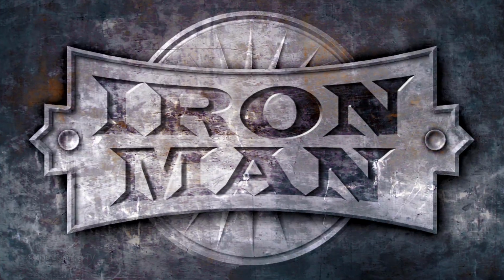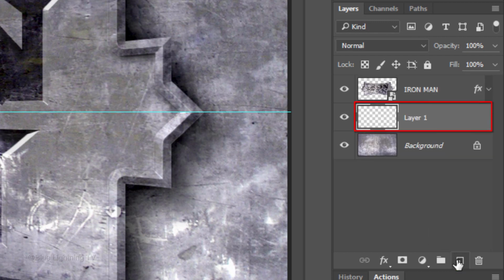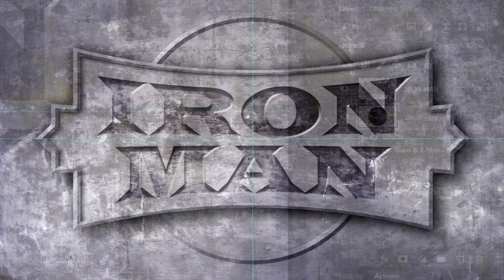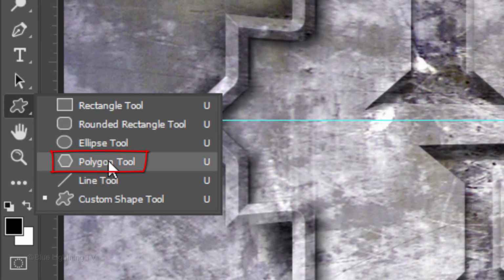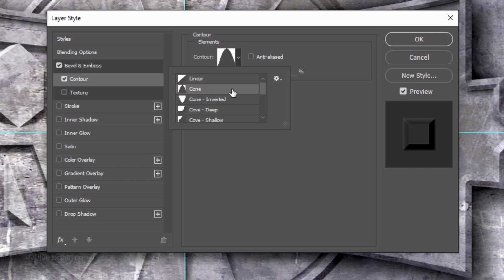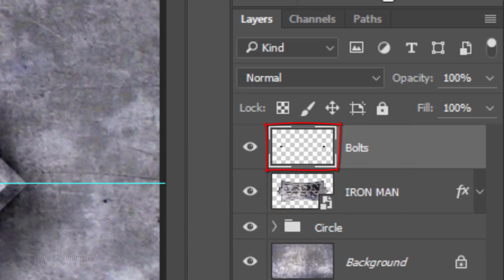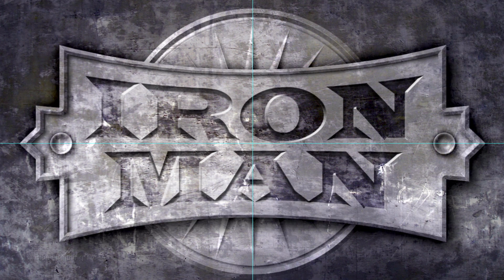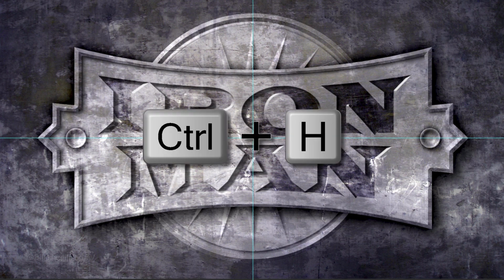Photoshop Tutorial: Part 2 – How to Create a Powerful, Iron Emblem Design!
Photoshop CC 2015 tutorial in 2 parts showing how to create a powerful, iron emblem design using your own text.